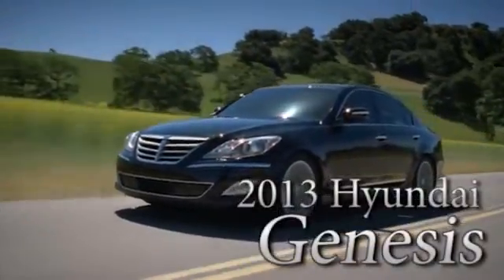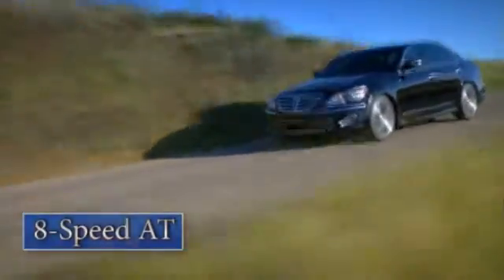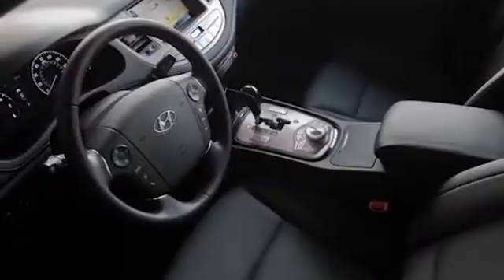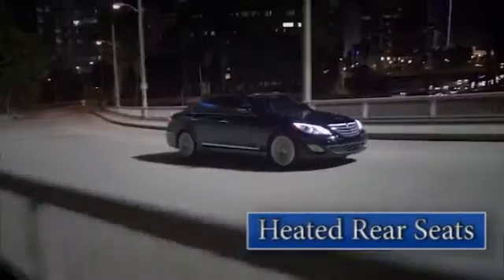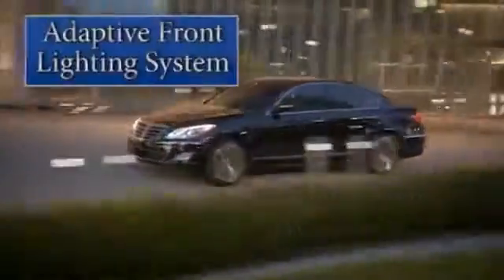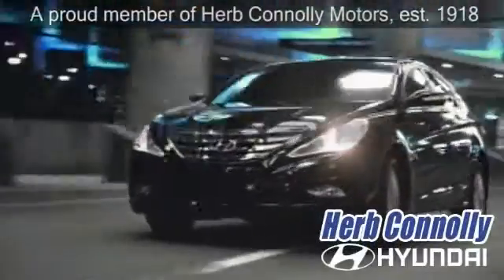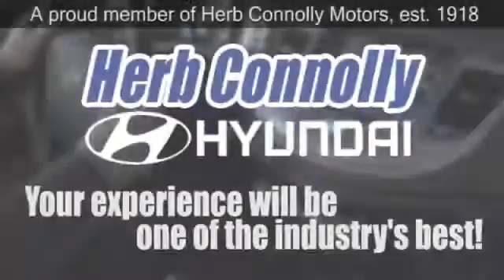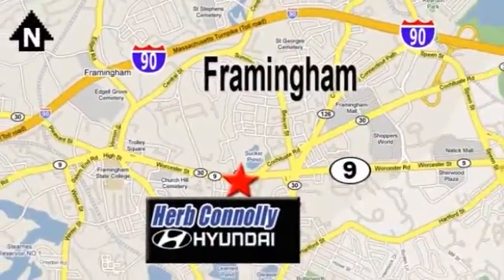New 2013 Hyundai Genesis Framingham Worcester Boston MA Herb Connolly Hyundai Framingham Boston MA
500 Worcester Rd - Rte 9 East
Framingham Boston MA, 01702